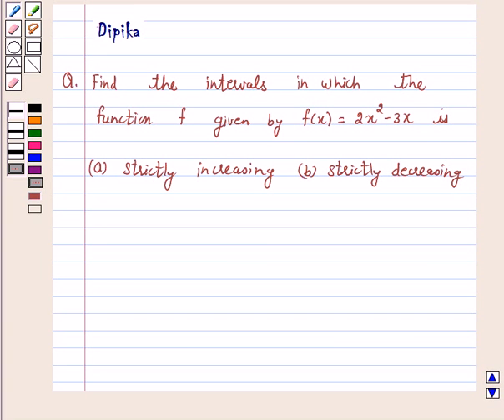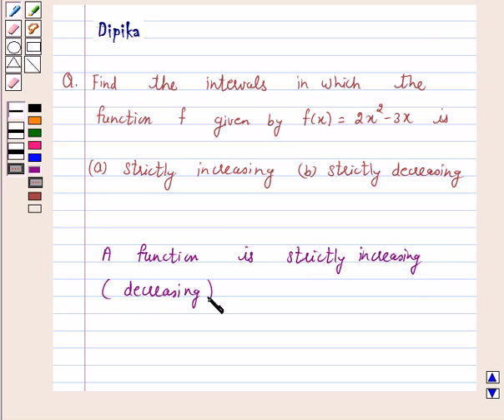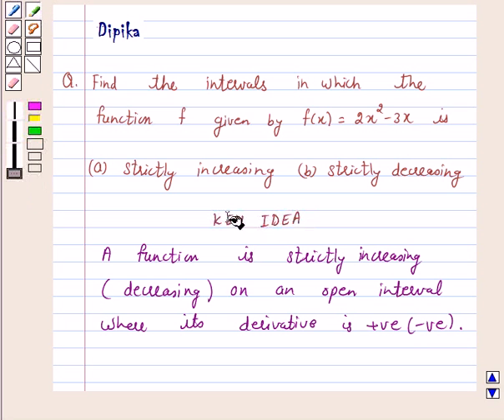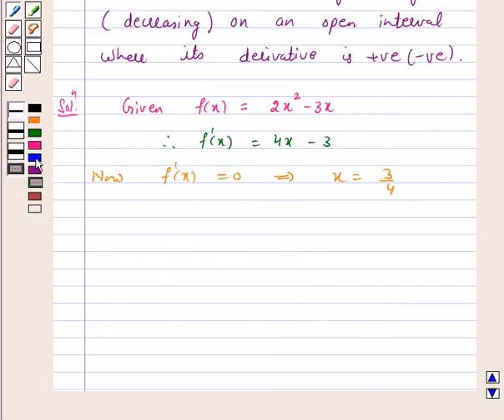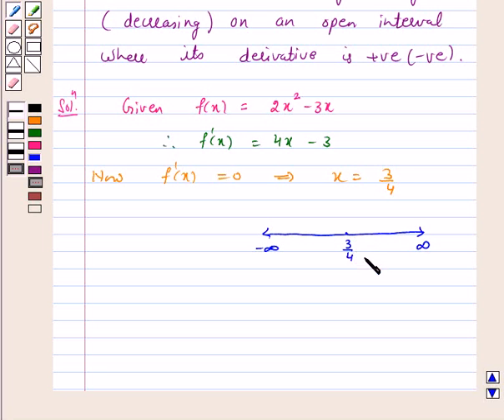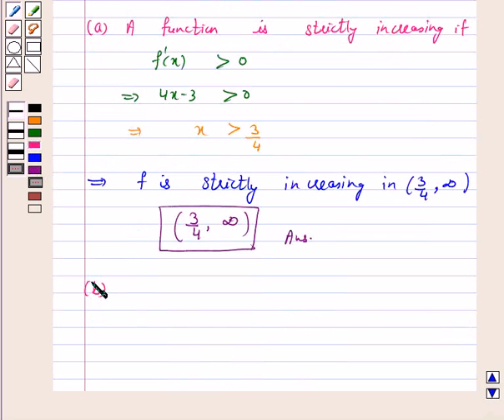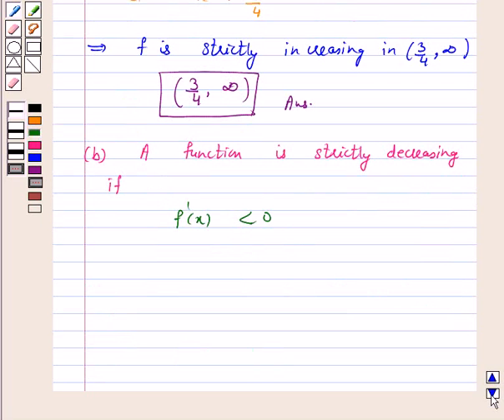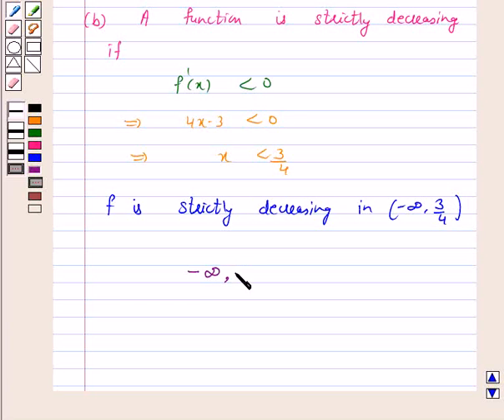Maths XII NCERT 2007 6 6 2 4